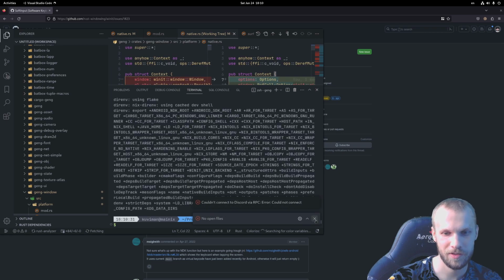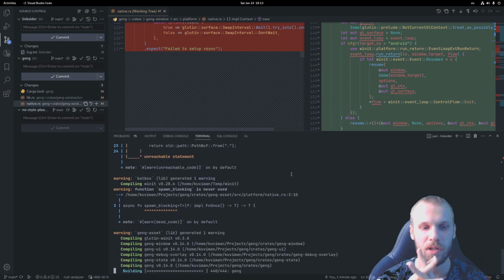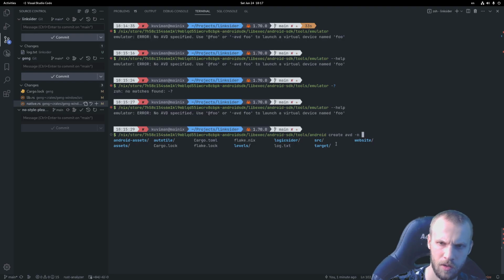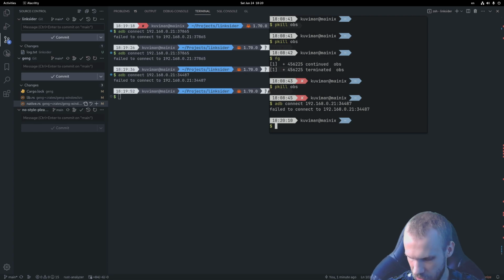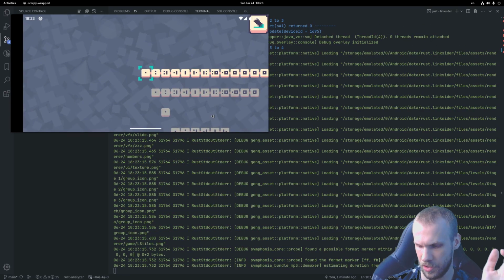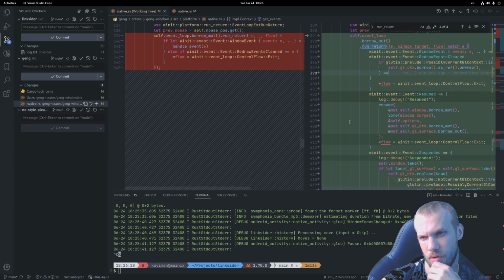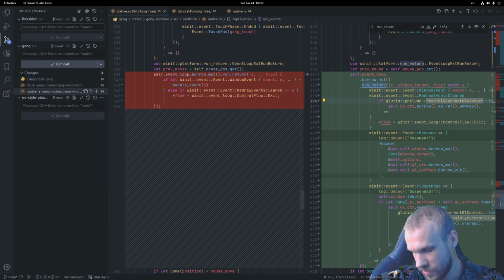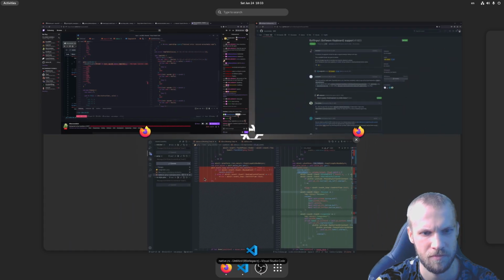Gnome Hyprland && VS Code nvim && Rust C++